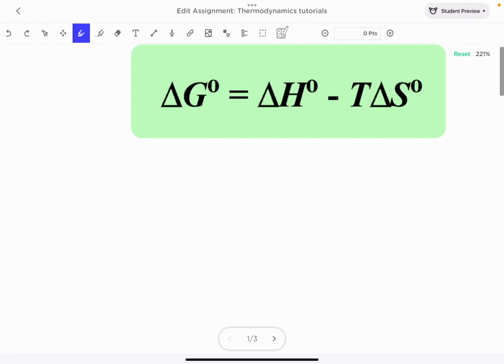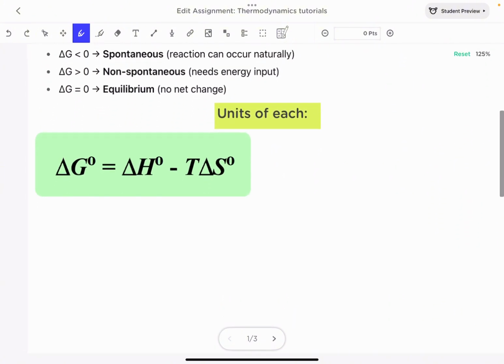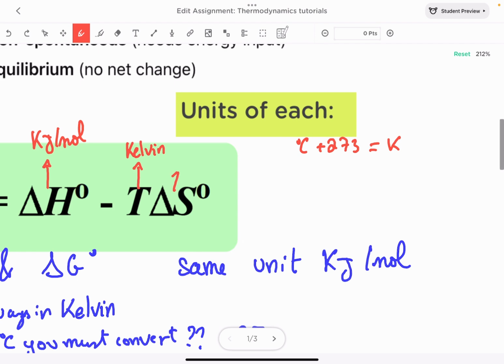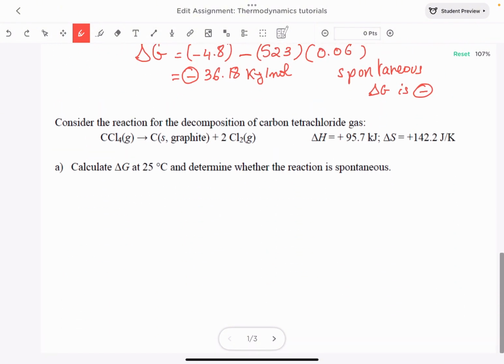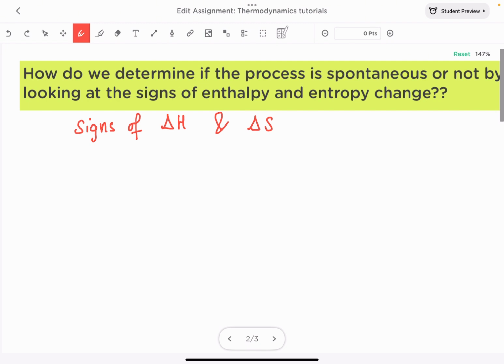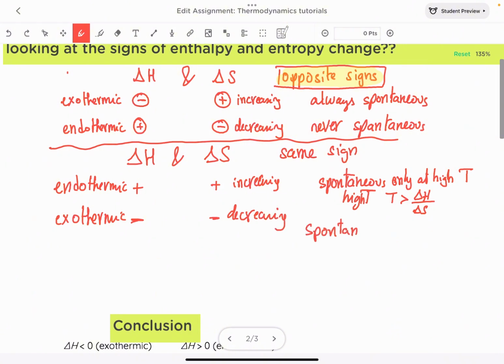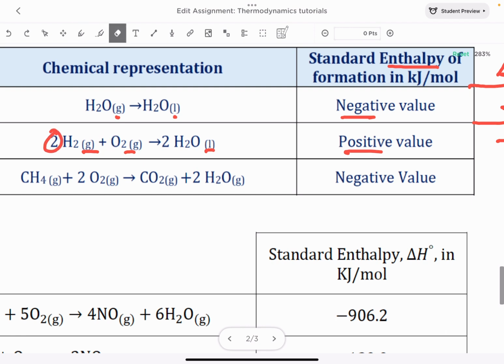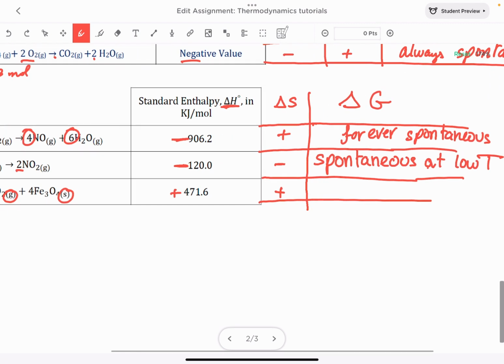Gibbs free energy spontaneous or not spontaneous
In this video tutorial I am explaining the formula of Gibbs free energy and when to determine if the process is spontaneous or not.
I went through the units and the necessary conversions that must be done before calculating Gibbs free energy.
Part 2 of this tutorial was on how to determine if the process is spontaneous or not without doing any calculations. (just by looking at the signs of enthalpy and entropy change)